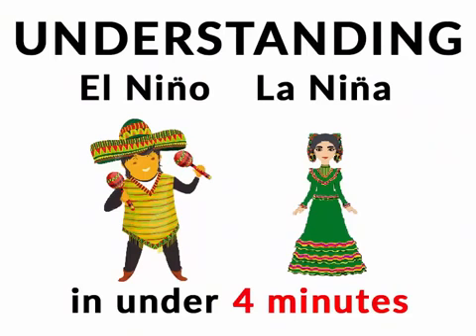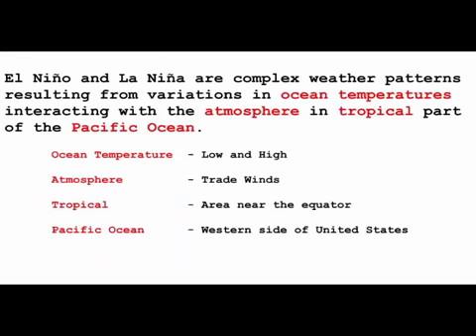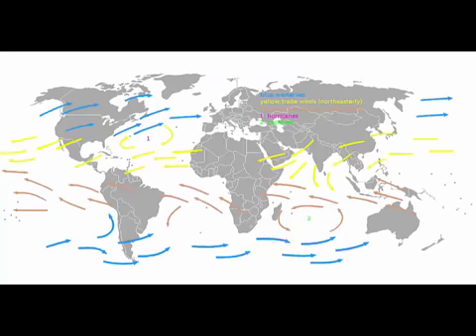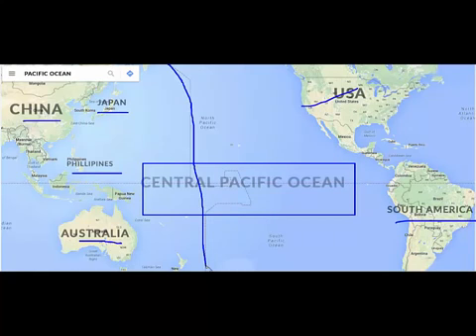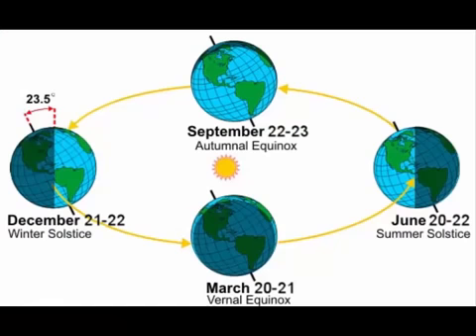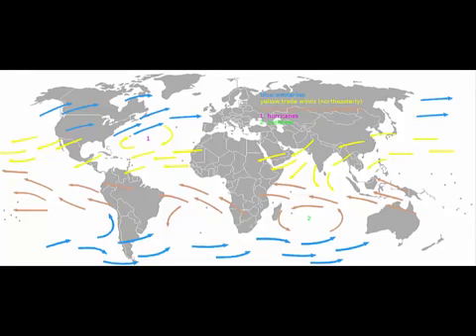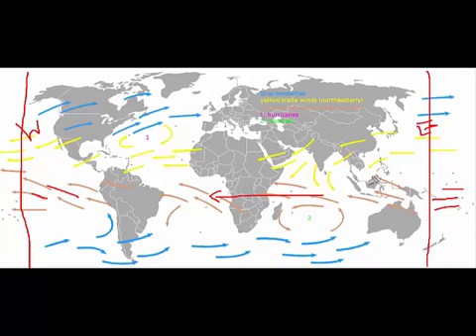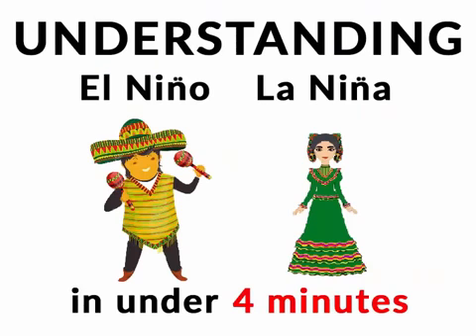What are El Nino and La Nina